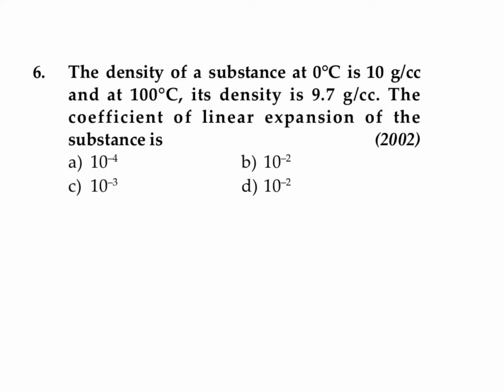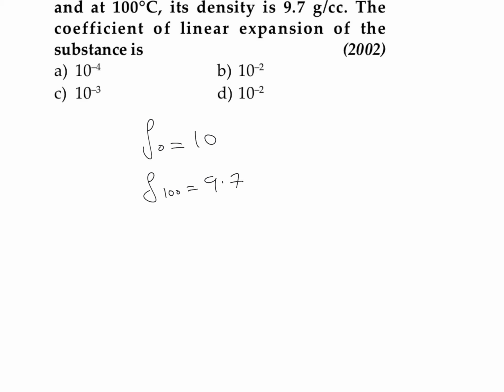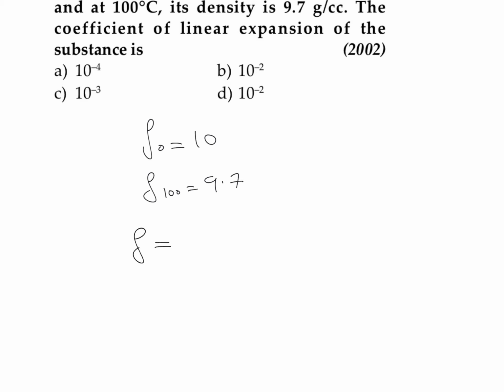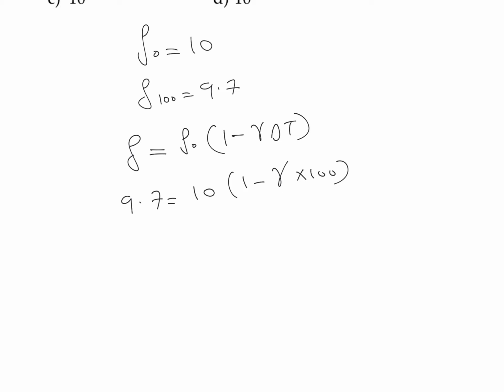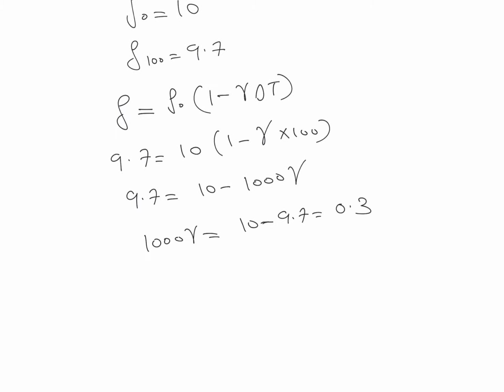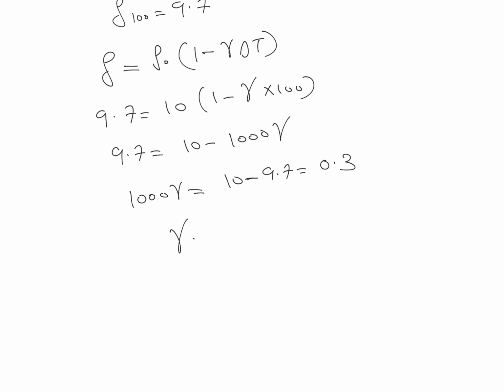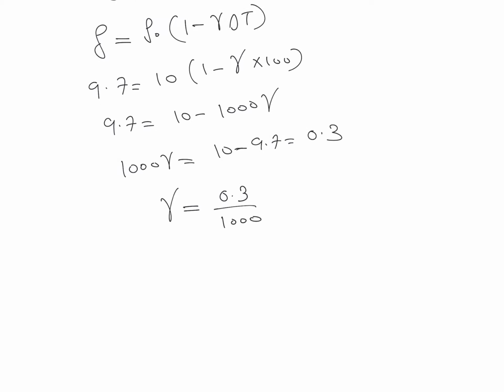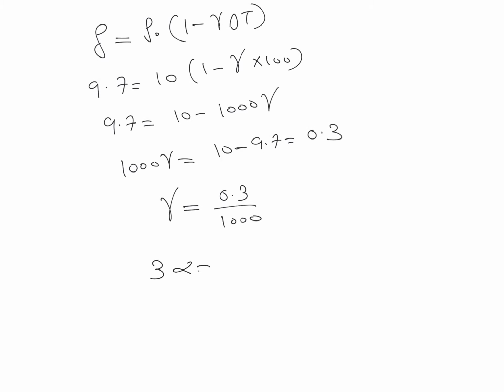RCC PREVIOUS YEAR AIIMS THERMAL PROPERTIES OF MATTER Q-6